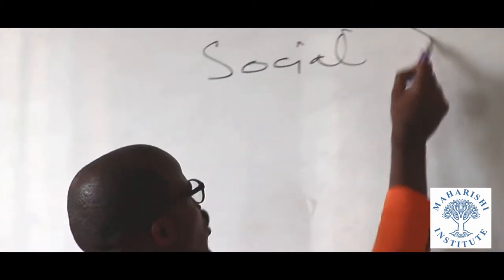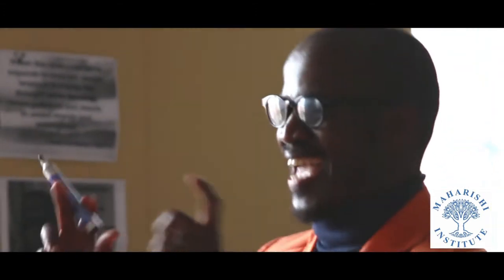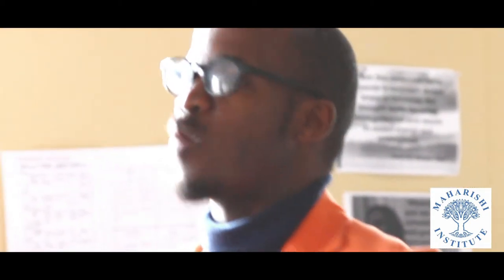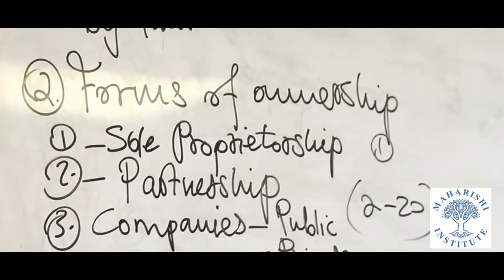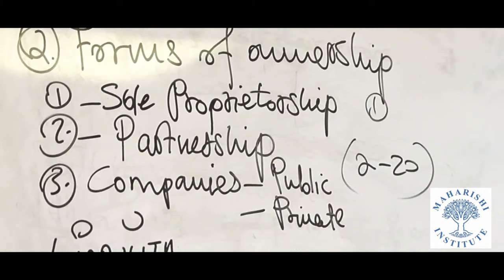Educational Tutorial Foundational Learner Material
Maharishi University of Management Programme Benefits

Earn a recognized American business degree while in South Africa via distance education
Unique curriculum includes the systematic development of consciousness
Develop the full potential of your brain physiology for more effective managing ability — advanced mental functioning, increased creativity and intelligence, improved memory
Throughout your degree studies you are the responsibility of Maharishi University of Management, USA
Intensive study programme through distance education using state of the art software and online resources - this includes '24/7' access to MUM e-University site including class materials, chat line, questions and answers, and assignments
Video-conference presentations by top international faculty and business leaders from the United States
Aspects of the degree include ecological entrepreneurship — knowledge to lead the way with business insights for creating a better world incorporating sustainable business practices
The option to study for a semester on Maharishi University of Management's campus in the USA (cost available on request)
Maharishi Institute provides students who meet the required criteria with financial bursaries to pay tuition, as well as the building infrastructure for accessing distance education, access to a library, computers, the internet, meals, and other general support including video-conferencing facilities, a small gym and games-room.

Note: Maharishi Institute does not itself offer higher education qualifications and is not an education institution. Hence, Maharishi Institute is not registered in South Africa as a private higher education institution. Maharishi Institute does not offer “international degrees” on behalf of Maharishi University of Management.

What it does do is to provide much needed support for students to enroll in accredited partner-institution programmes.

Phase 1:

Principles of Leadership and Culture
WTG 191 College Composition 1
MGT 200 Principles of Business Success
Personal Finance: Personal Money Management
Practicum in Management: Workplace Readiness
Computer-User Skills
STC 108 Science and Technology of Consciousness
SL201: Understanding Ecology, Economy and Community (Science Distribution)
PH101 Physiology Is Consciousness
eMarketing

Phase 2:

MATH 152 Elementary Algebra (prerequisite: Maths Foundation courses)
MGT 220 Principles of Economics
MGT 382 Management and Organization
WTG 192 College Composition 2 (prerequisite English foundation courses)
MGT 429 Human Resource Management
MGT 201 Business Communication
MATH 153 Intermediate Algebra (prerequisite MATH 152)
Four blocks of Electives (8 units)
Phase 3:

MGT 402 Managing for Sustainability
MGT 314 Statistics
MGT 404 Managerial Accounting
MGT 425 Marketing Management
MGT 430 Financial Management
MGT 432 Entrepreneurship Project
3 blocks of Electives (6 units)